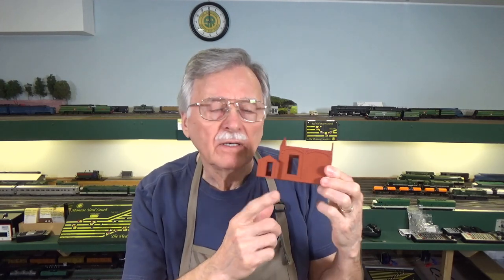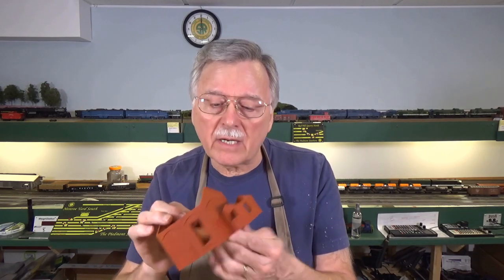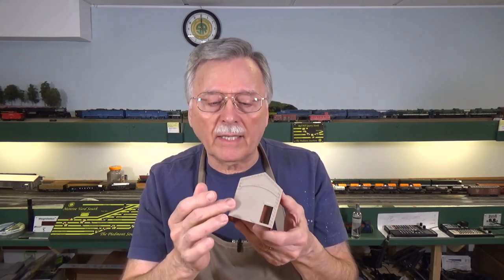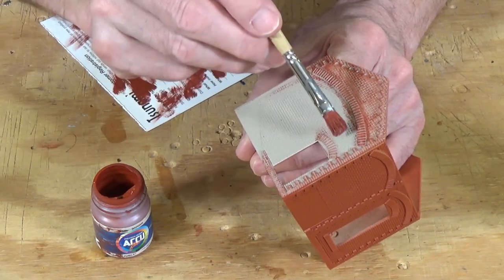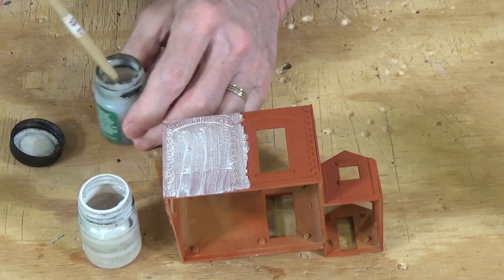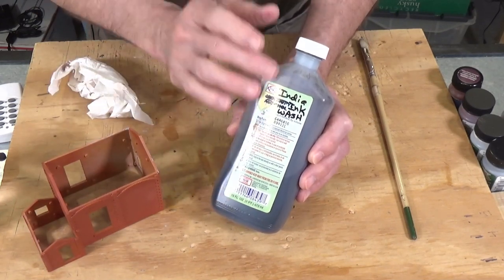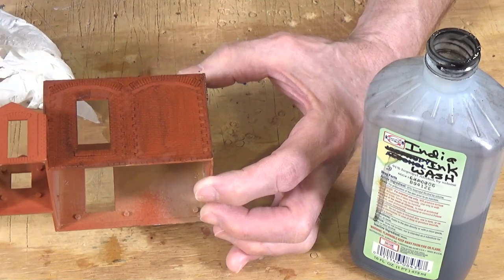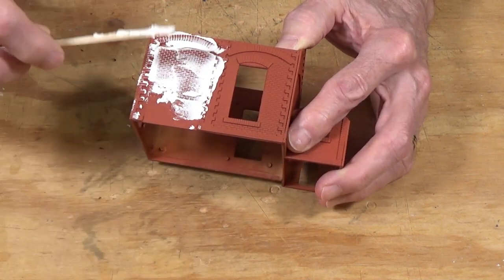Modeling A Gas Works--Mortar Lines For Your Brick Work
After building the kit for the main gas works retort building I decided to experiment with a few ways to create the mortar lines between the bricks. So let's take a look at the ones I tried and how they came out.